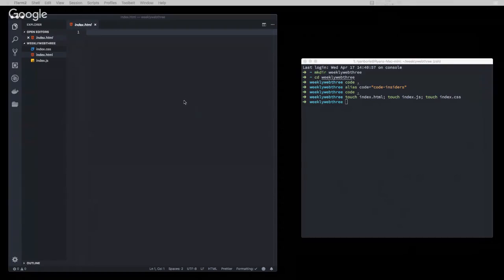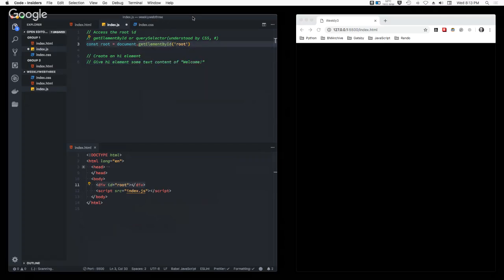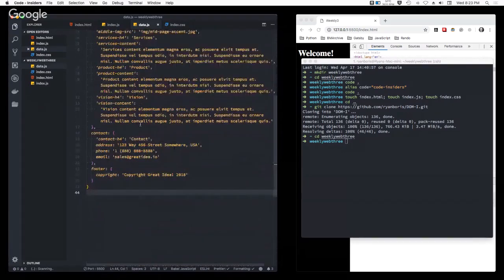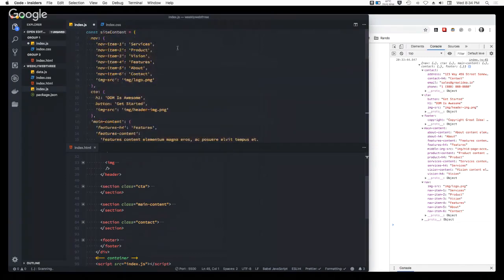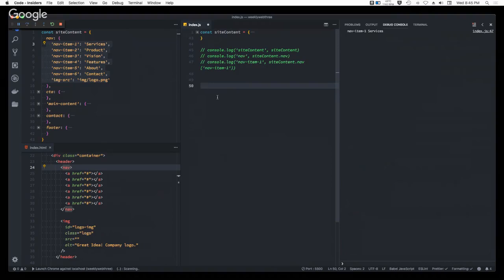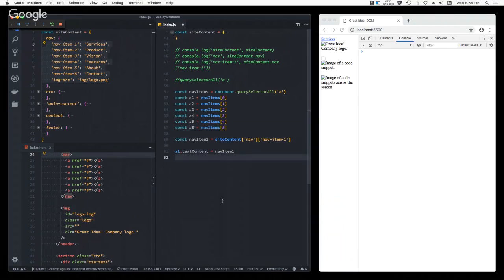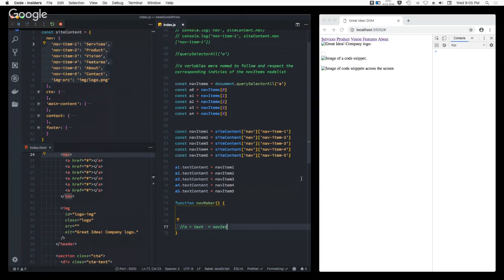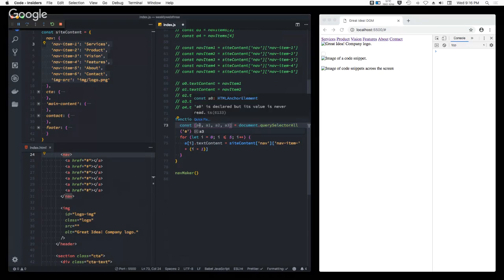Weekly Webinar #3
Weekly Webinar 3 - Udacity
DOM II